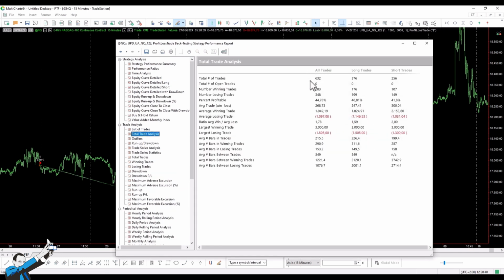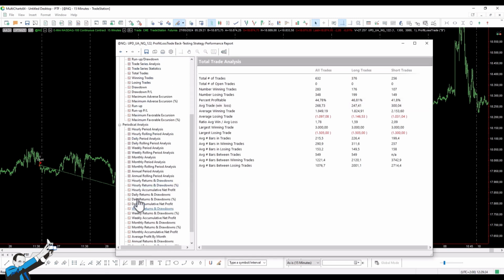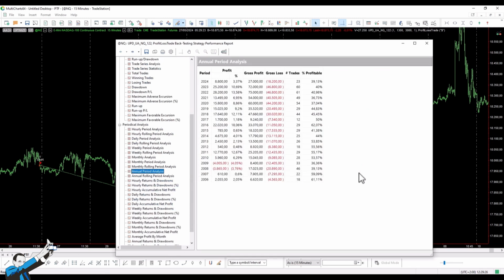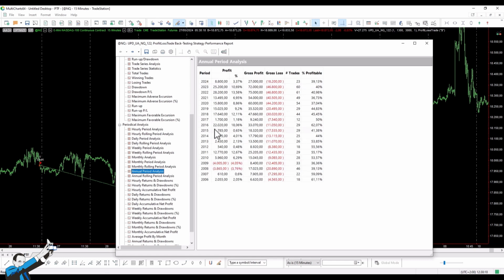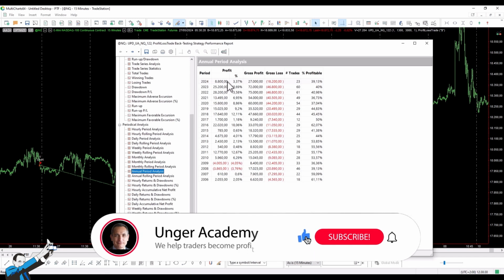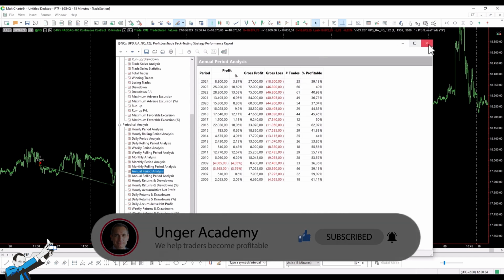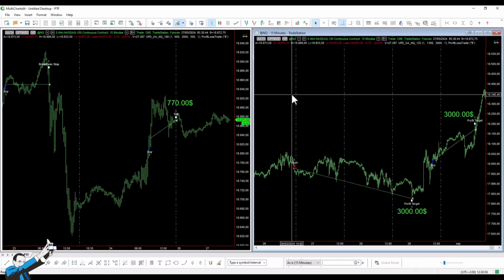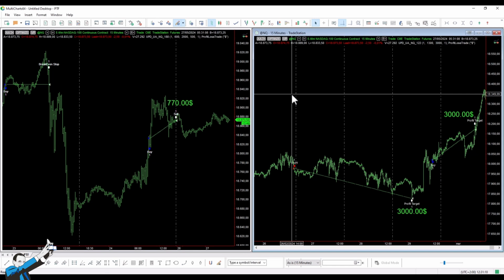Intraday & Multiday Trading on Nasdaq: $45,000 Since 2023 with 2 Strategies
Are you searching for fresh trading strategies for stock indexes? Then you won't want to miss today's video! 🔥

We're diving into two Nasdaq futures strategies that have earned almost $45,000 since January 2023, all by trading just one contract!

The first is an intraday strategy that uses the opening price plus or minus the 200-period Average True Range as entry points.

The second is a multiday strategy that enters on breakouts of the previous session's highs and lows, adjusted by a set number of ticks.

What's truly fascinating is that both strategies have consistently performed well over the years, both on the long side (as you'd expect in a market with an underlying bullish trend) and on the short side. 🚀📈

Then watch the video now! You'll discover:

✅ How the two strategies work
✅ What kind of rules they use
✅ Some useful information for trading on the Nasdaq futures

00:00 Introduction: Exploring Nasdaq Strategies
00:37 Analyzing the Intraday Strategy with ATR
02:48 Breaking Down the Multiday Strategy on Highs and Lows
04:30 Conclusion